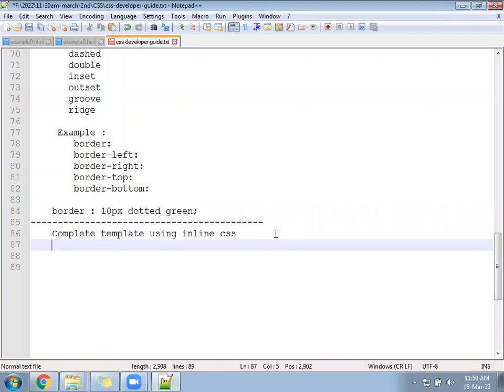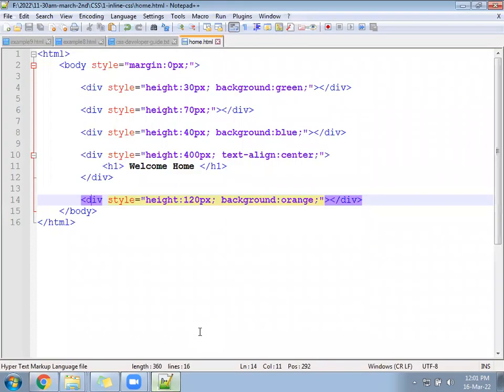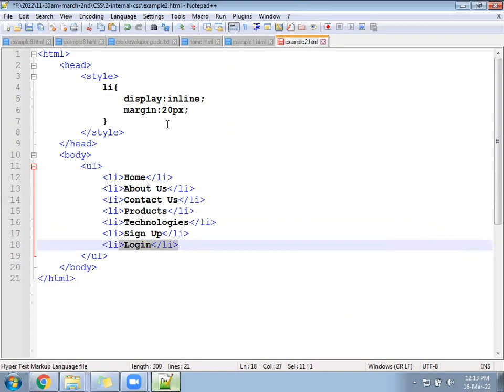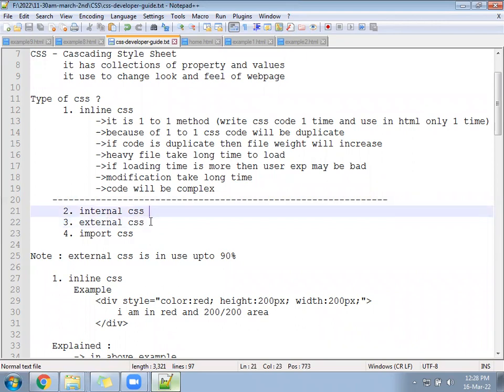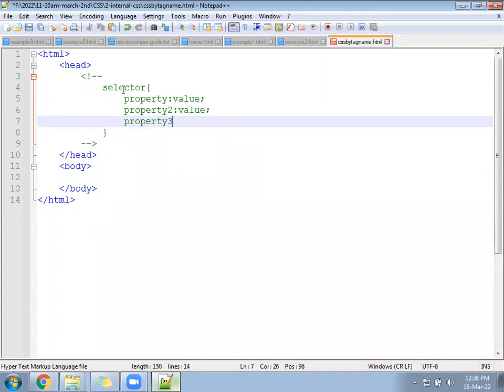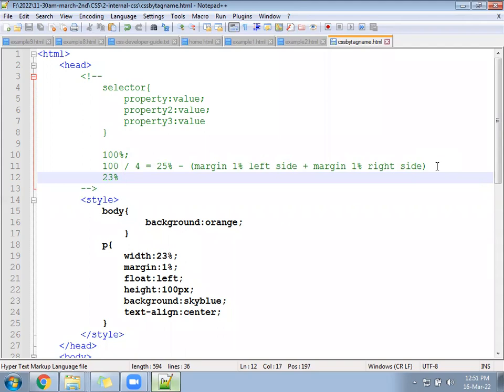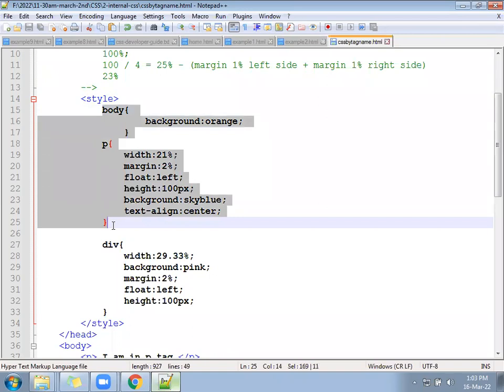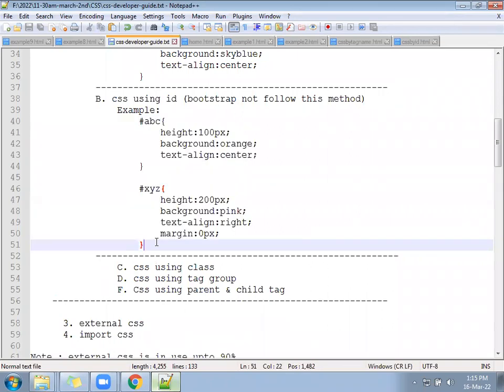CSS CLASS #3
11:30AM MARCH 2022